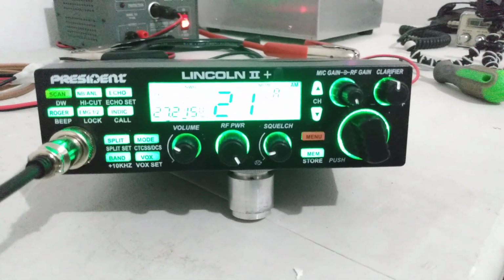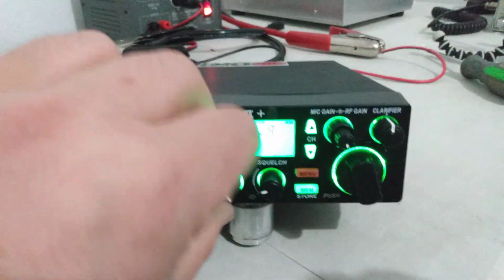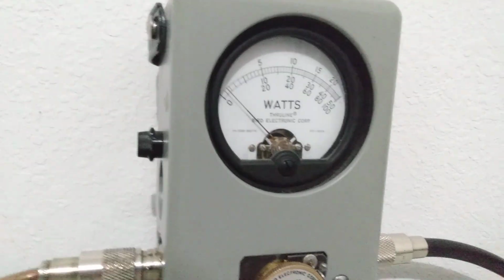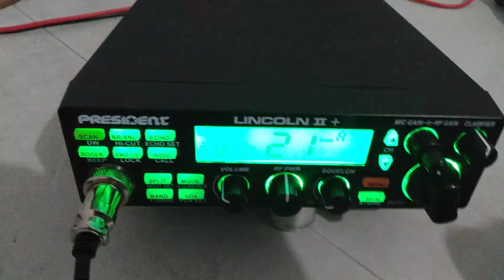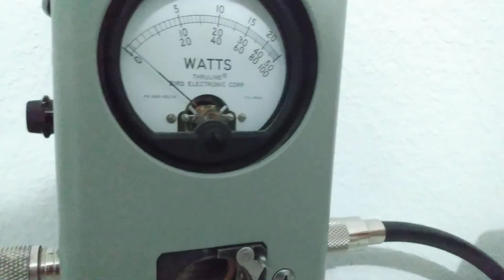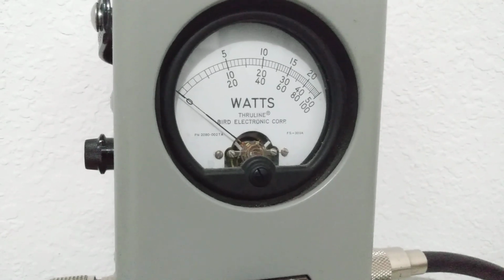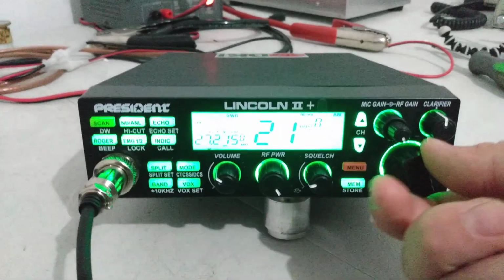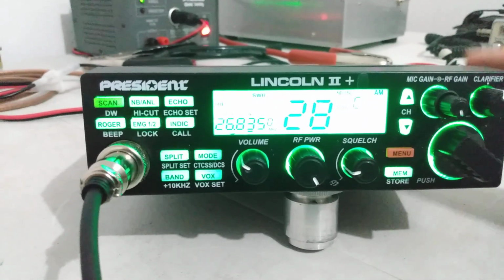President Lincoln II for Christian